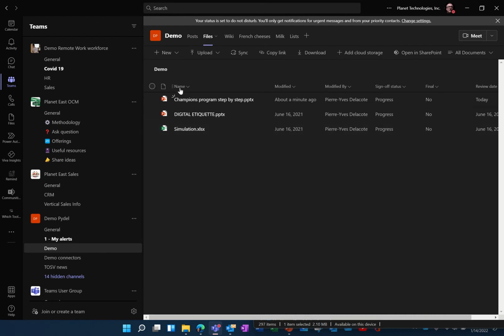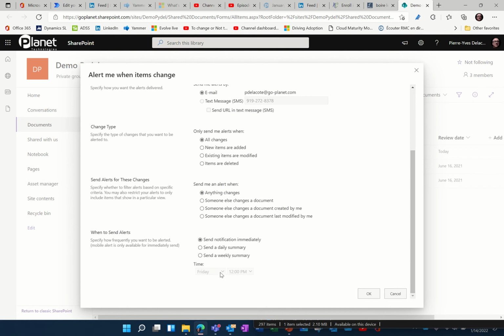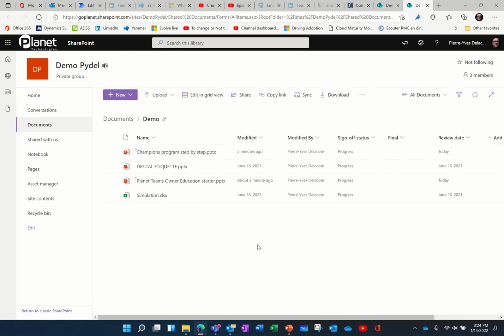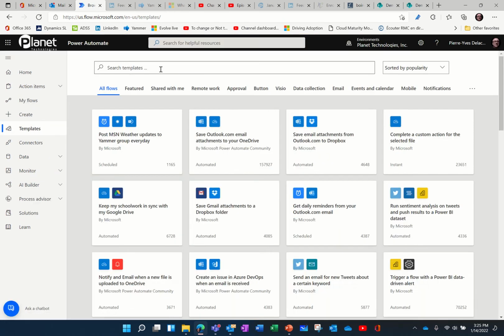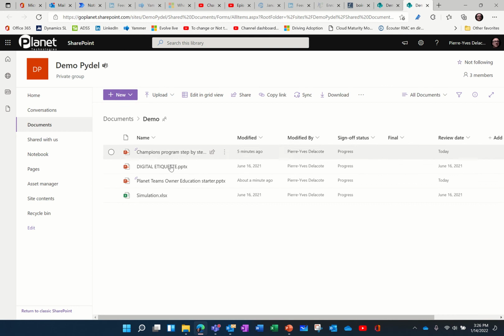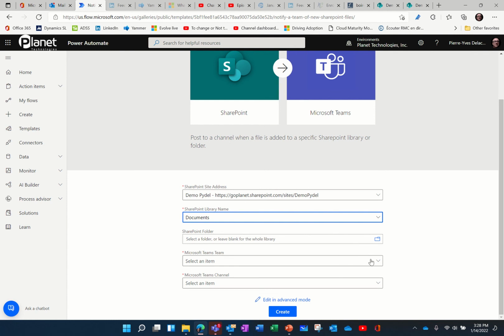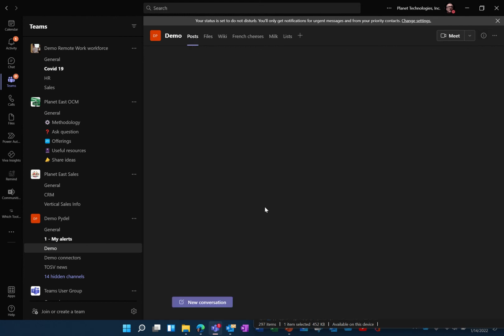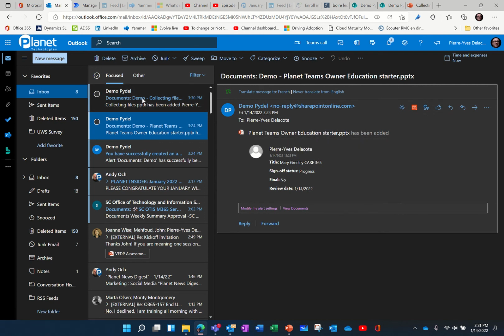Be alerted when documents are uploaded in Teams